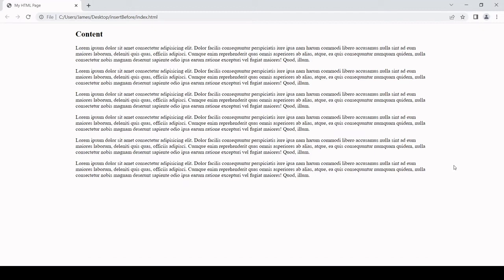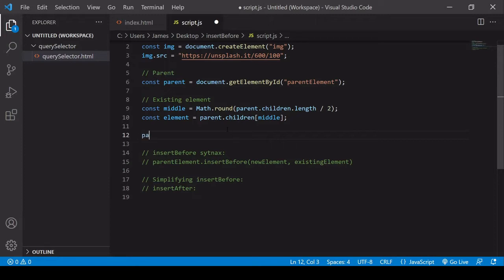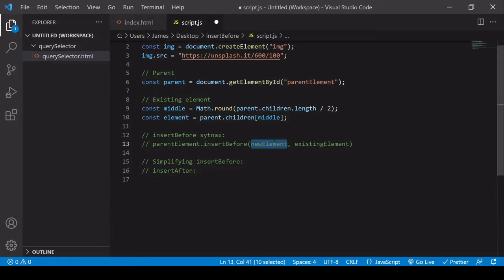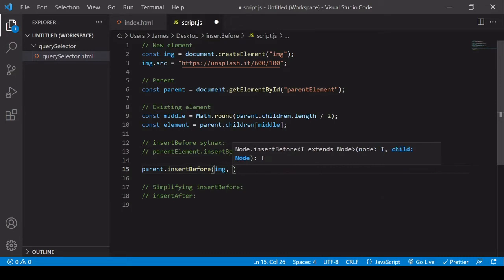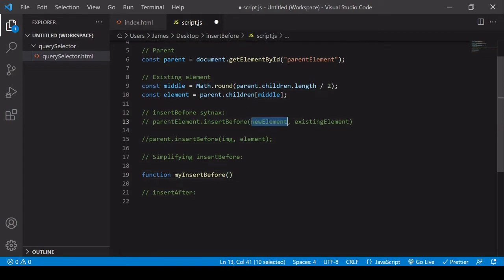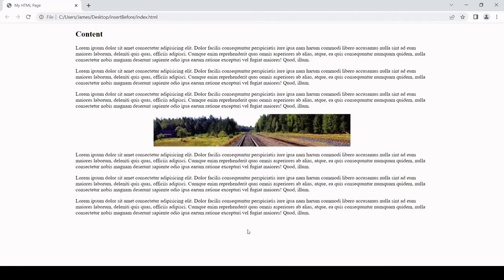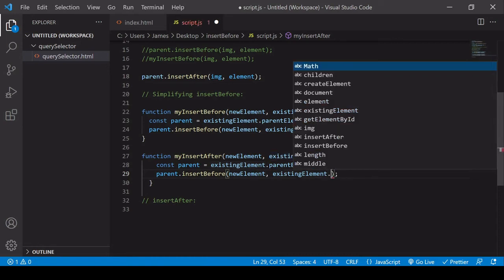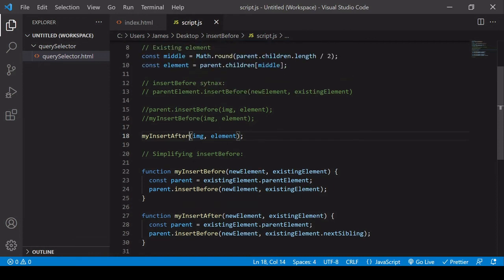Insert an element as a middle child using insertBefore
To insert an element as a middle or nth child in JavaScript, we can use the insertBefore method. We apply this to a parent element, passing in as argument the element to be appended and the existing element it should be inserted before.
The insertBefore method can be simplified by creating a custom function. Though an insertAfter method does not exist in JavaScript, we can create one also with a custom function that mimics the behavior of a native insertAfter function.